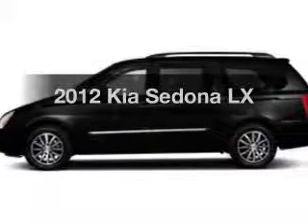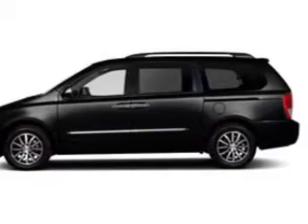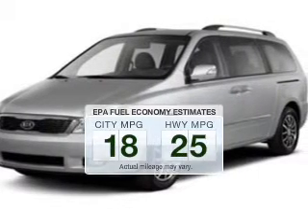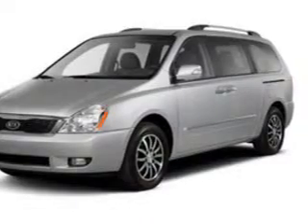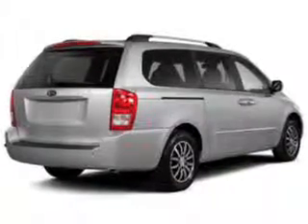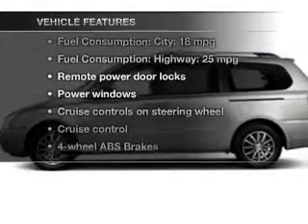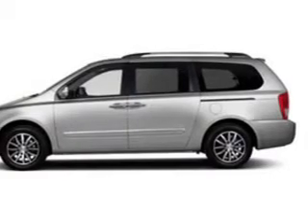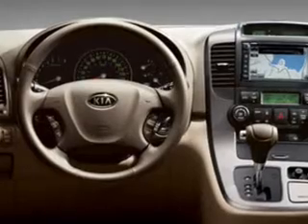2012 Kia Sedona - Jamaica NY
Year: 2012
Make: Kia
Model: Sedona
Trim: LX
Engine: 3.5 liter 6 cylinder 24 valve MPFI DOHC
Transmission: 6-Speed Automatic
Color: Aurora Black
Mileage:
Address:
153-12 Hillside Ave